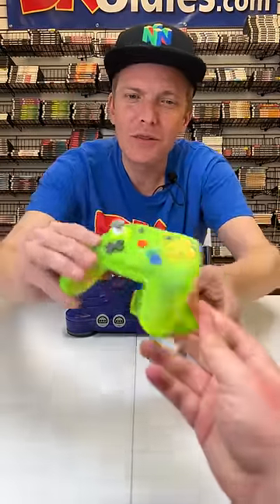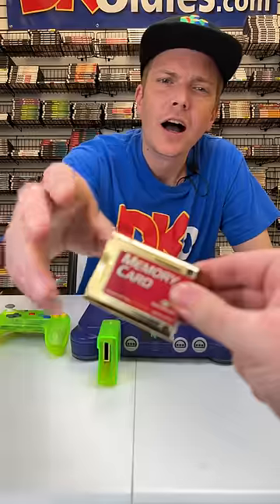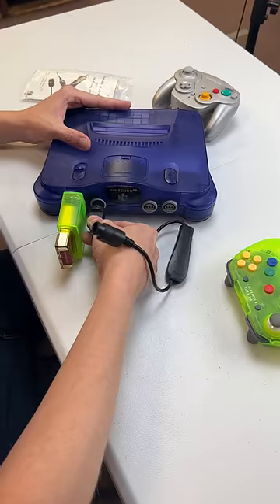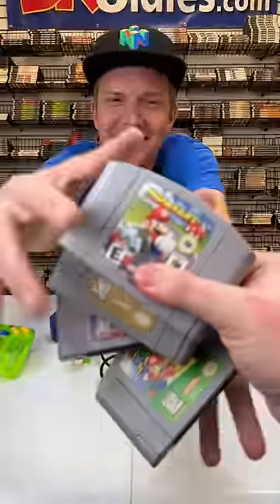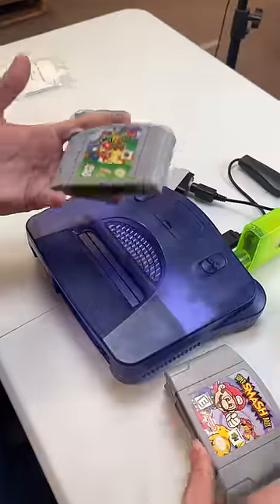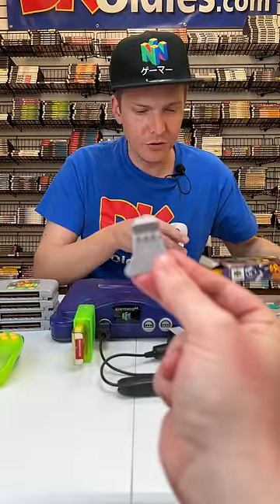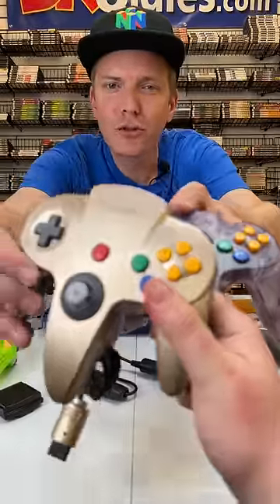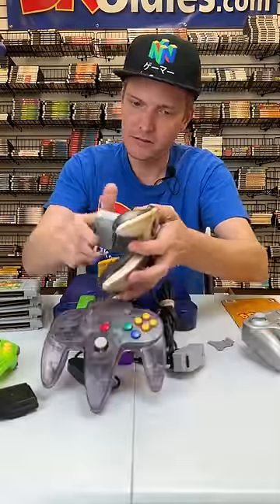Joey Assembles The Ultimate N64